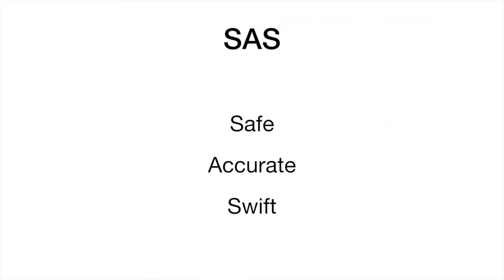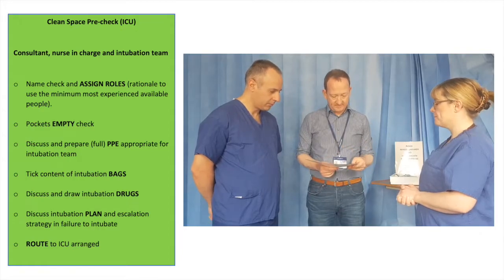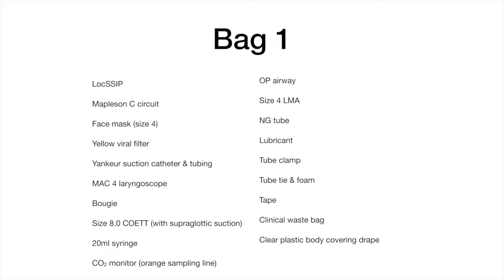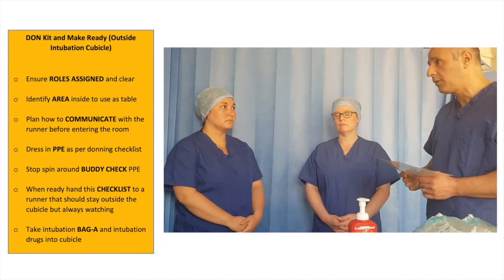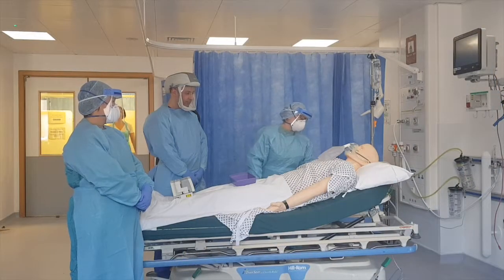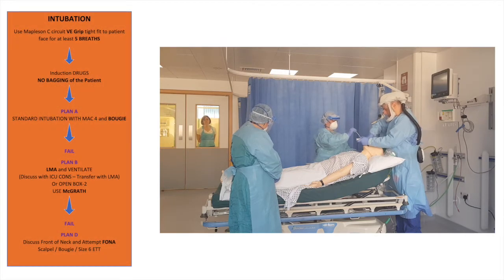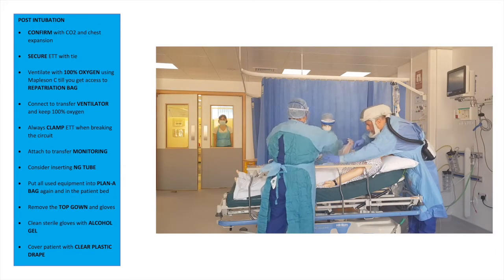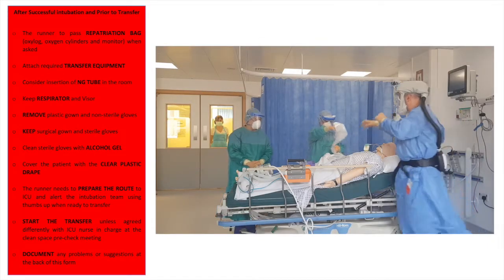COVID 19 Intubation Master V3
Following feedback from simulation and intubation of the first few COVID Patients we updated our forms and did some professional video editing to make it more clear about our preparation for management of Intubation in COVID patients.